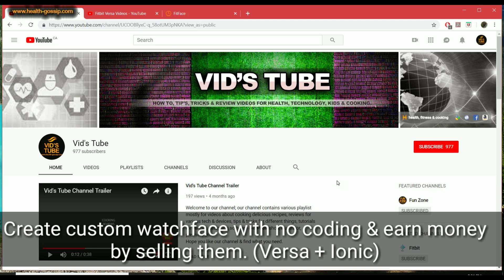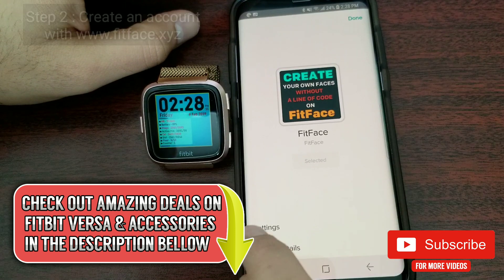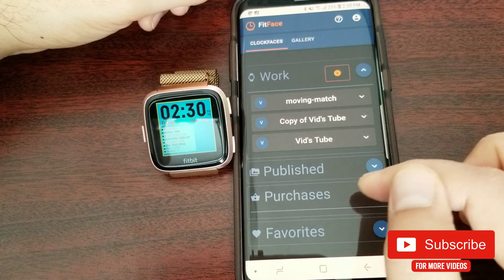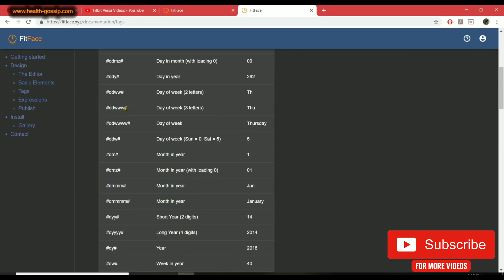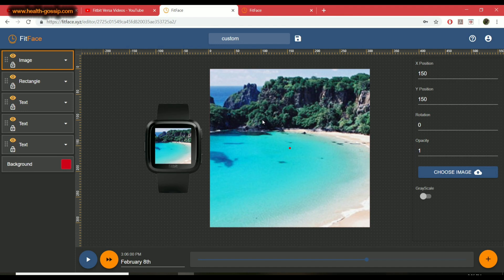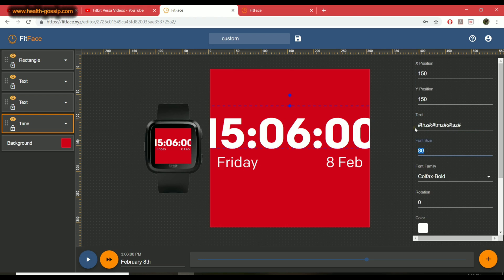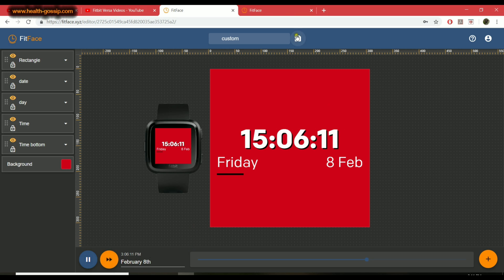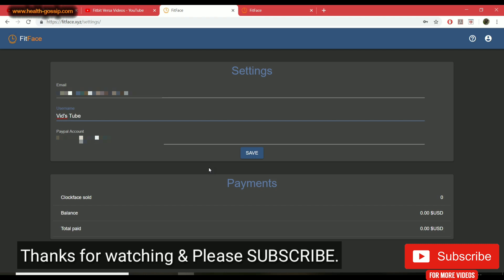How to create custom Watch face & EARN MONEY for Fitbit Sense, 3, 2, lite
In this video I have shown step by step guide on how to create your own custom watchface for your fitbit sense, fitbit versa 3, fitbit versa 2, versa lite edition & ionic with zero coding skills. On top of it I have also shown how you can sell your created custom clockface & earn money $$. In this video I have shown basic tools to do so I will post another video soon where I will teach your guys how to create a complex watchface & sell it; stay tubed by subscribing.

PLEASE LEAVE A COMMENT & SHARE YOUR CREATED WATCH FACE IN THE COMMENTS or if you have any questions please comment down bellow. I would love to hear from you guys.